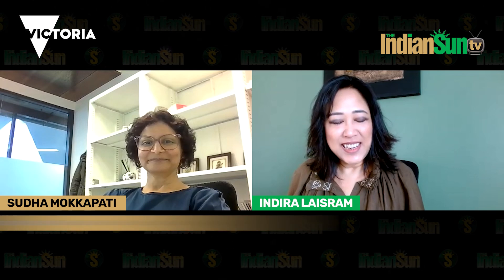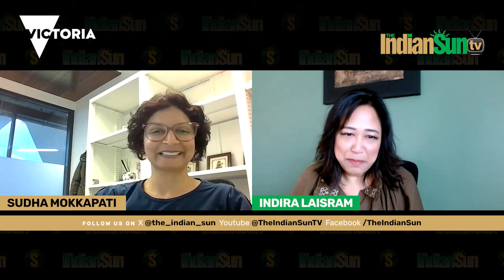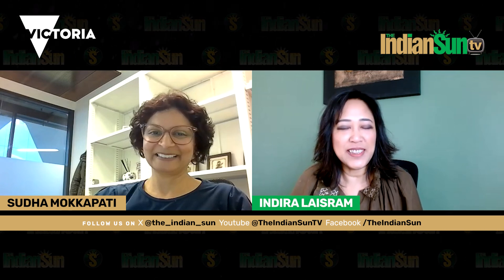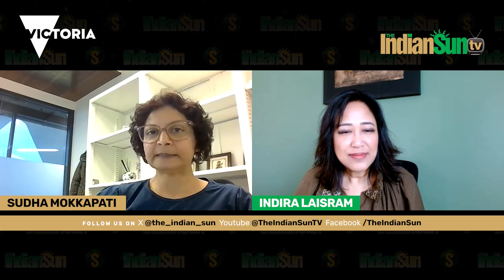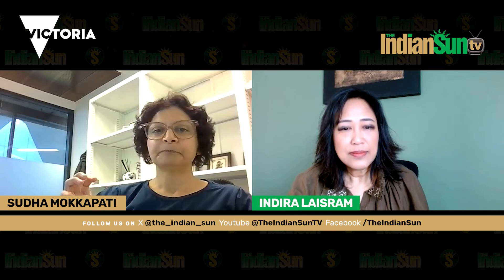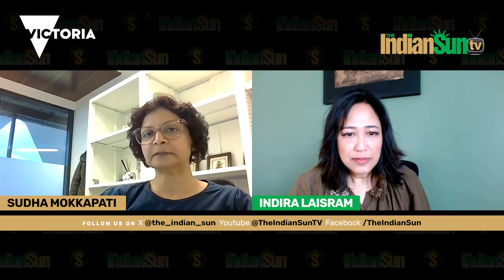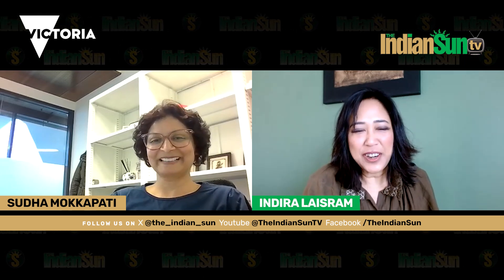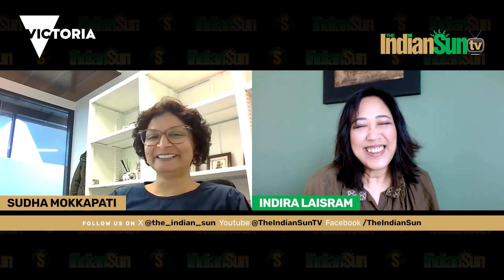Assoc Prof Sudha Mokkapati | Breakthrough Finger-Prick Test for Alzheimer's | Indira Laisram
Monash University engineers have created a new device that could soon help GPs screen for Alzheimer’s Disease using just a simple finger-prick blood test. This credit card-sized device, developed by Associate Professor Sudha Mokkapati and her team, can detect signs of Alzheimer’s long before symptoms show. The portable test uses advanced sensors to find tiny amounts of disease markers in the blood within minutes. This quick and painless method could make a big difference in early diagnosis, giving hope to many Australians at risk of dementia.